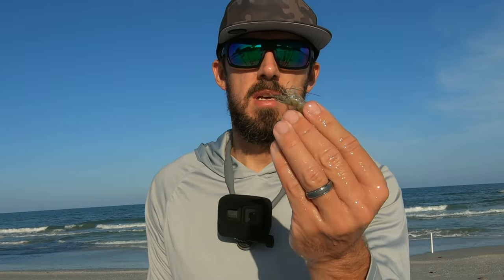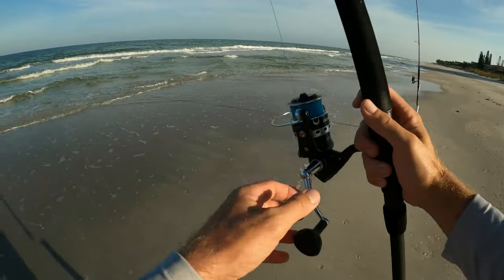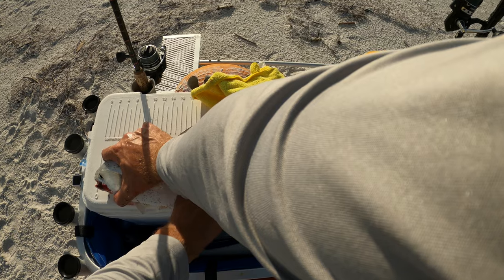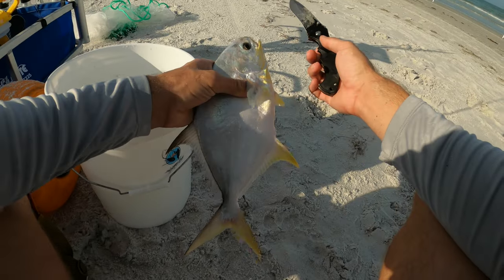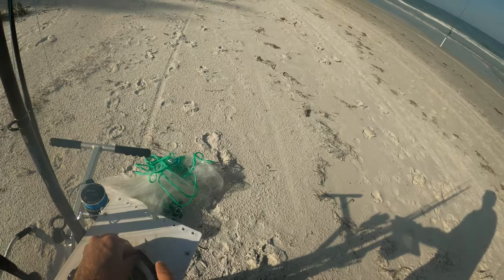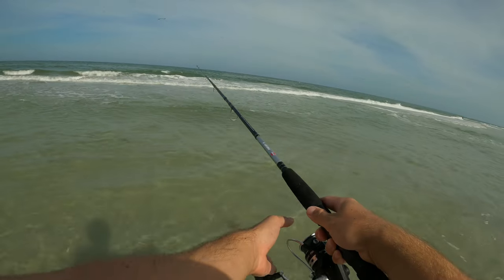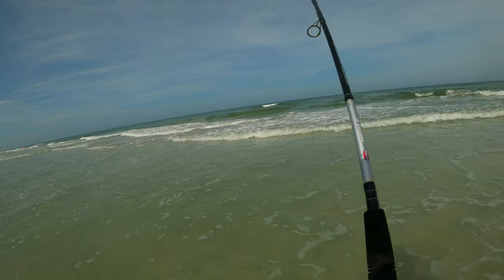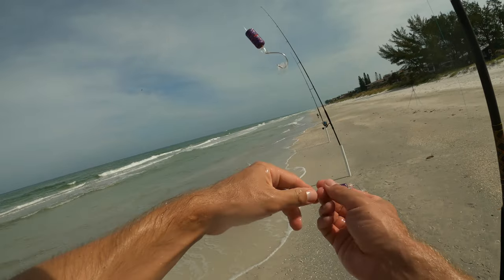Day Of Fishing at the Beach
Insane beach fishing day.

Pompano, Whiting, Jack Crevalle among spieces caught . Not often we get surf days like this one but when it comes i just try to go all the way in.

Pompano Candy  Rigs - Pinellas Surf Fishing Guide